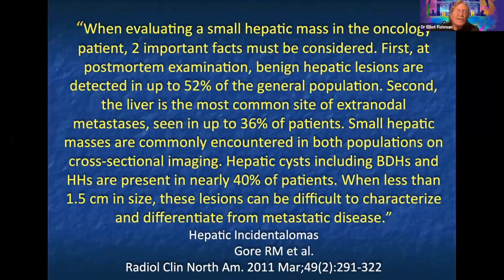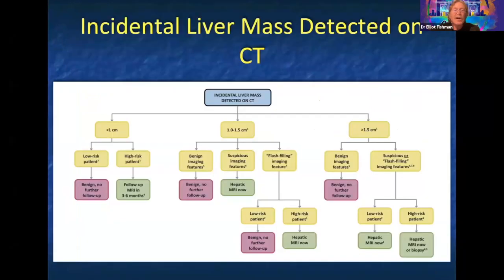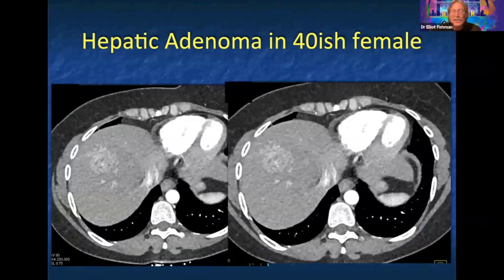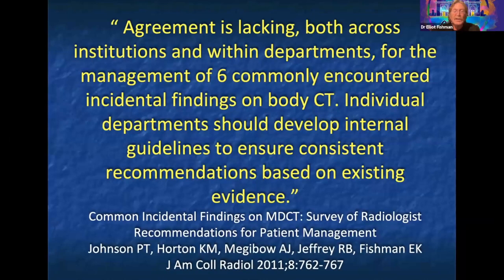ELLIOT FISHMAN | Liver Incidentalomas